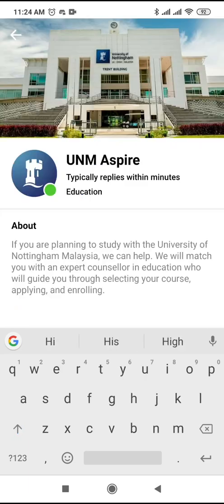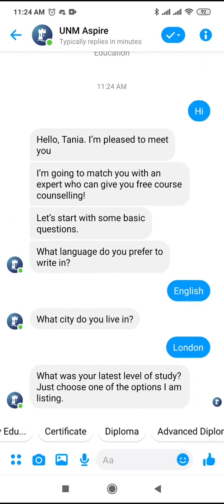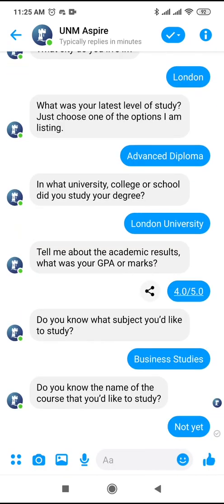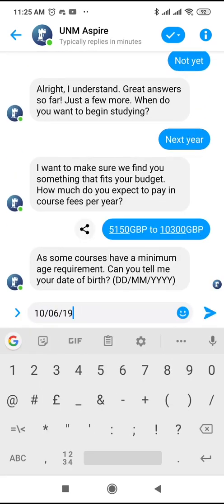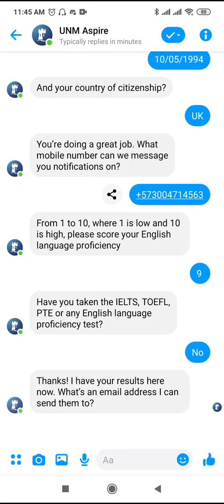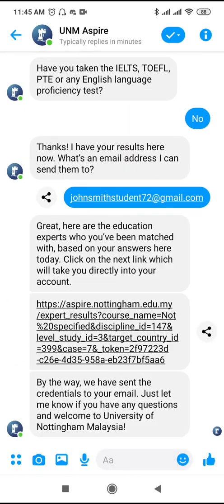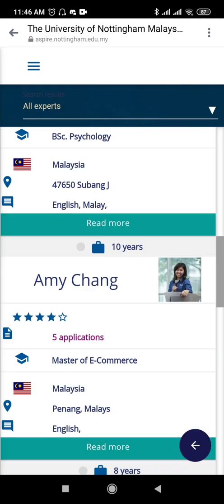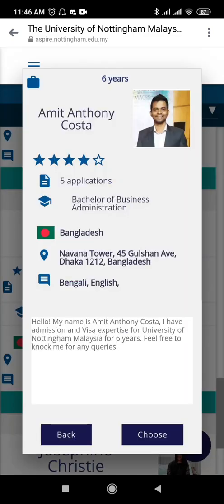IQAP Facebook Messenger Bot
Instant Qualified Applicant Platform (IQAP) Peer-to-Peer platform connecting prospective students to advisors.

See how our Facebook Messenger Bot works, powered with NLP by wit.ai

Used by 1.3 billion people, Facebook Messenger is already installed in the pockets of many aspiring students.

To learn more about IQAP and to connect prospective students via Facebook Messenger